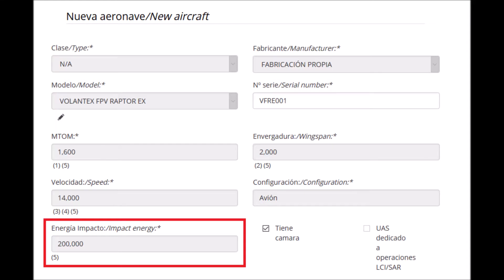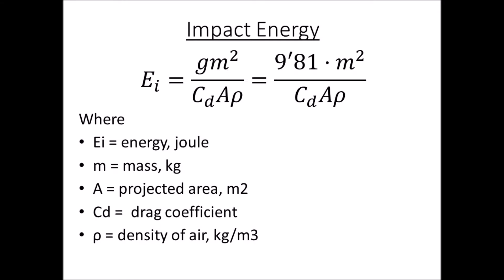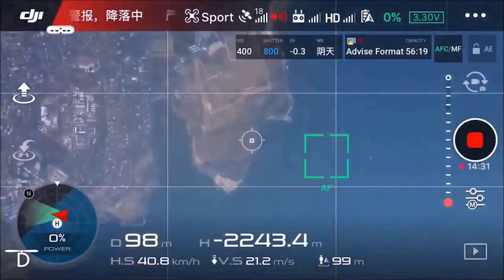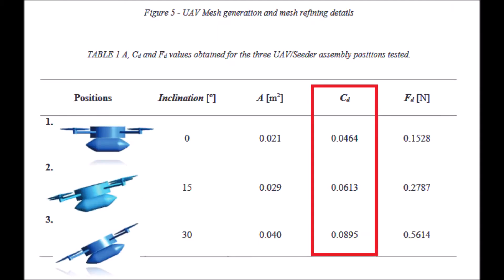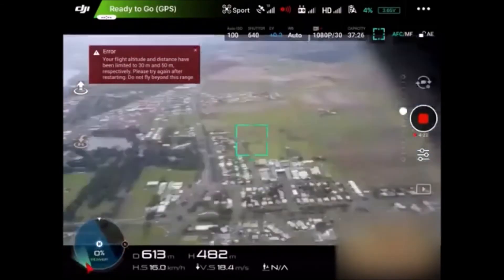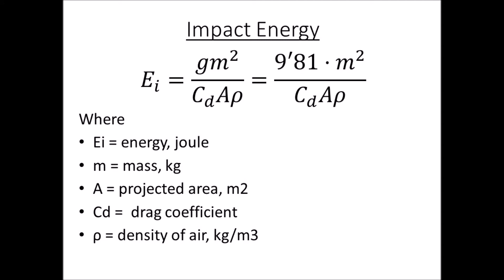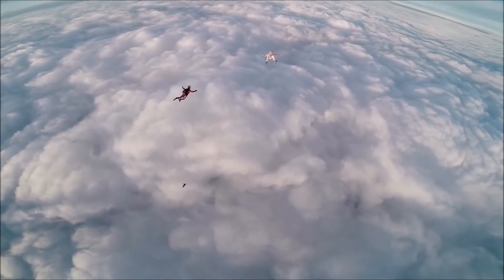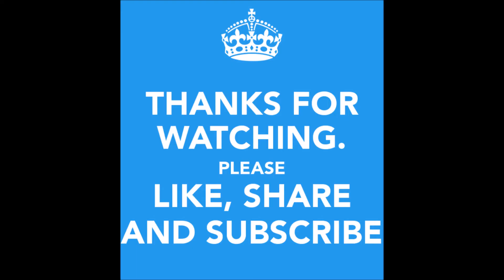How to calculate terminal velocity & impact energy for drones or airplane. Mavic Pro, Air, Mini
When registering an aircraft in EASA, they will ask for the impact energy.

Impact energy is the kinetic energy of the aircraft assumed to reach its terminal velocity, that is, the speed at which the air resistance equals the weight of the aircraft. This speed is calculated with the following formula, which depends on the weight of the aircraft, the area exposed to the air, the density of the air and the drag coefficient.
If we merge both formulas, we get the impact energy as a function of area, mass, density, and drag coefficient.

In the case of drones, various researchers have found the terminal velocity of Mavic Pro type drones at about 16 meters per second. This let us to calculate the impact energy using the formula for kinetic energy. However, there are recordings of these drones in free fall reaching about 20 meters per second. This last value would maximize the impact energy.

If our drone is very different from these, because it has a greater mass, or because it has a very different geometry, then we would have to use the formula of the impact energy as a function of the drag coefficient. This is quite complicated. The only experimental research carried out on this coefficient in drones, found quite low values. The smallest of them, which maximizes the terminal velocity, is approximately 0.05. However, the typical fall of a drone, which is usually on the belly and with auto-rotation and auto-rotation of the propellers, would give a much higher effective drag coefficient. For example, if we assume that a Mavic Pro has a floor area of 0.02 square meters, and falls at 20 meters per second, it follows that it has an effective drag coefficient of 1.84.

In the case of an airplane, it is very likely that it will fall headfirst. Thus, the area to be introduced is that of its front view, which coincides with the smallest possible area exposed to air. The drag coefficient of an airplane will range between 0.02 and 0.05. Again, we should take the smallest of the values, which is the one that maximizes the terminal velocity.

As air density, we will take the value of 1.2, which is the density of air at 20 degrees and one atmosphere of pressure.

However, this whole approach has a problem. Because the regulatory framework will not let us fly our aircraft above 120 meters. A drone falling from 120 meters probably will not reach the terminal speed. For example, a skydiver in the belly-to-earth position takes 12 seconds to acquire his terminal velocity, during which he travels 450 meters. Then, he acquires a speed limit of about 54 meters per second. This means that the impact energies with falls from 120 meters will be lower than those calculated theoretically.

And that is all, thank you.